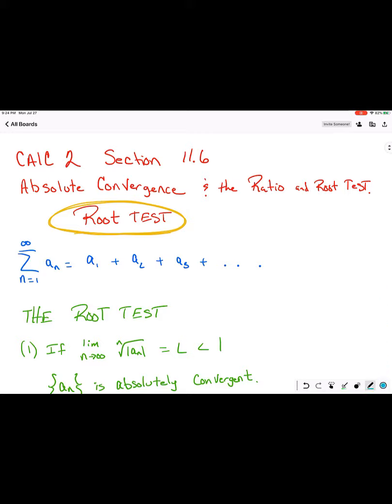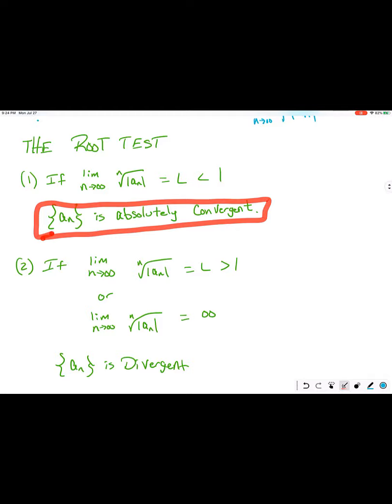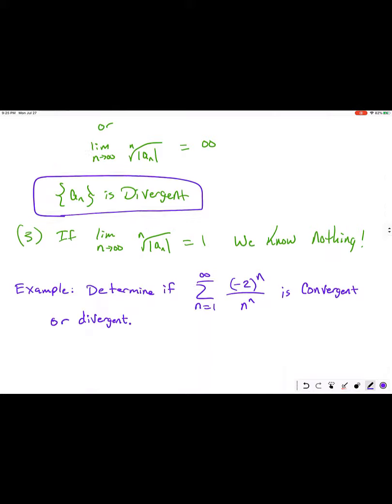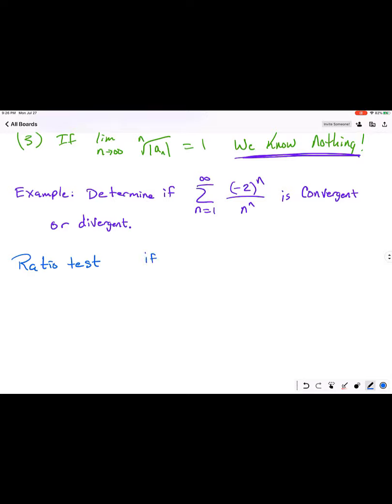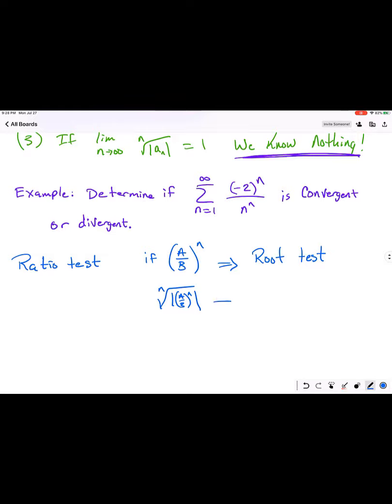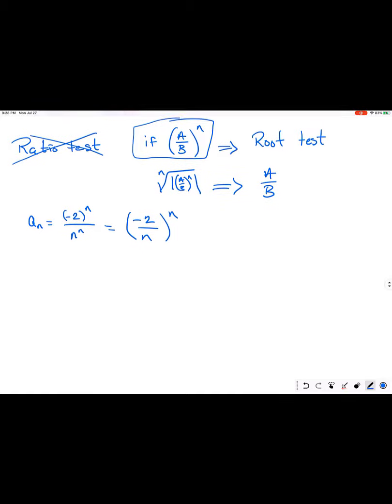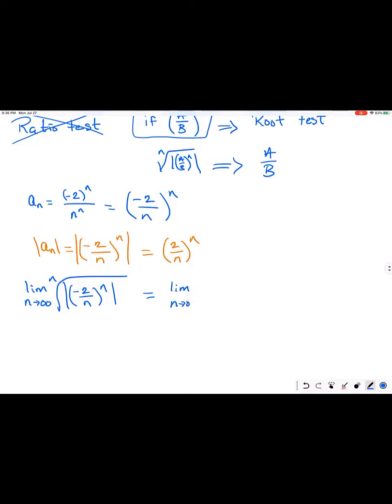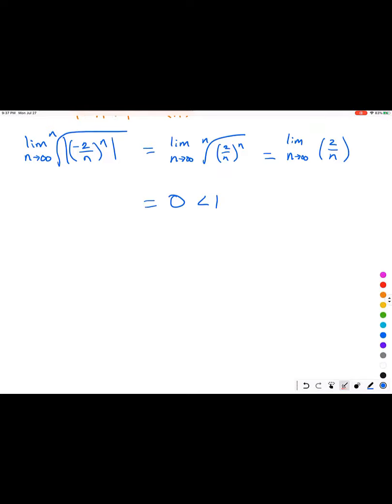Hadley Calc 2 Section 11.6 Root Test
Calc 2 Root Test